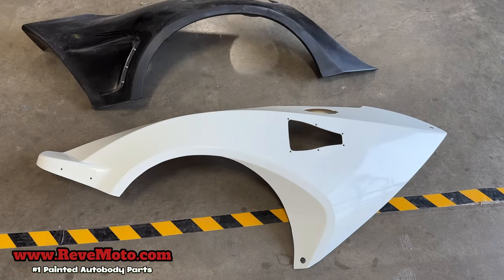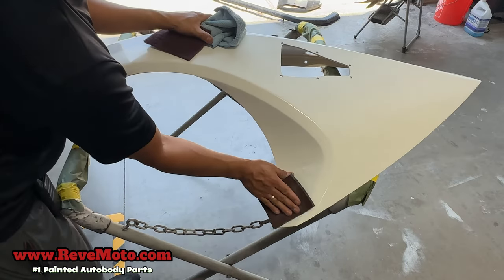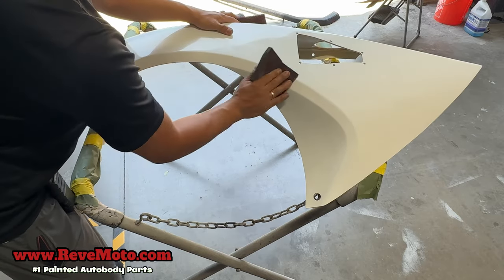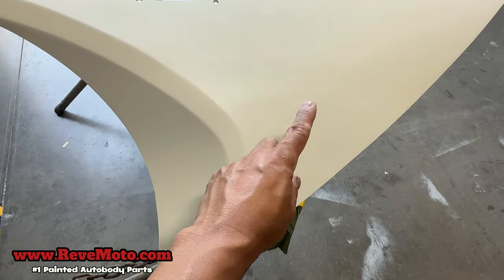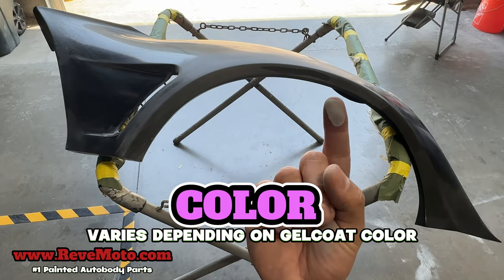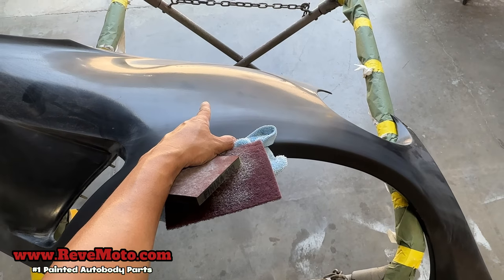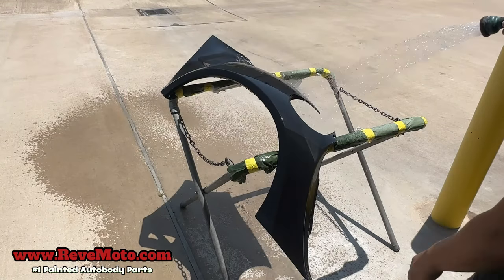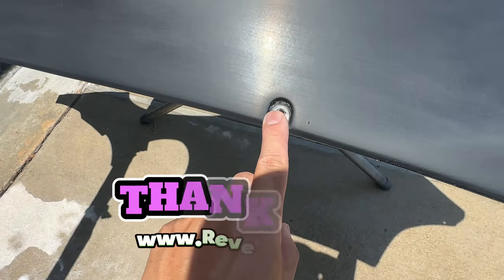Doing it Wrong! Prep your Gelcoat parts this way and that paint will stick like your EX.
What you need will be :
- Finexa 320 or 400 Grit
- Red Scuff Pad
- Dawn Soap
- Microfiber Towel

Remember if it ain't Dull it ain't right.